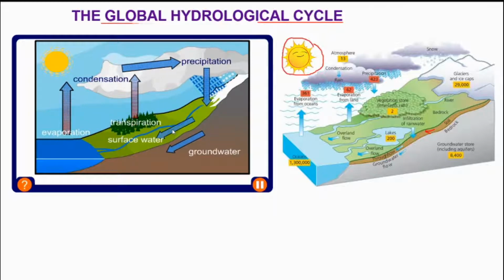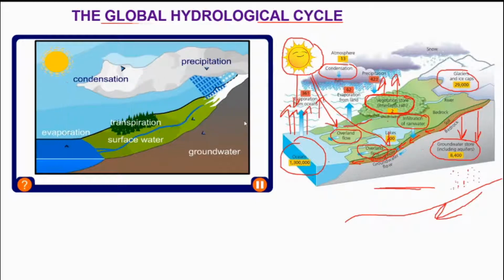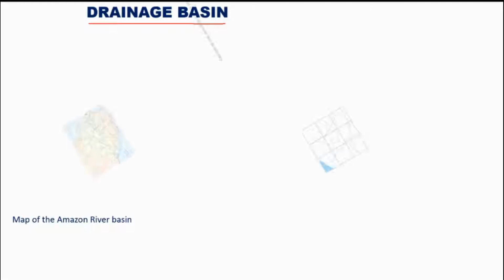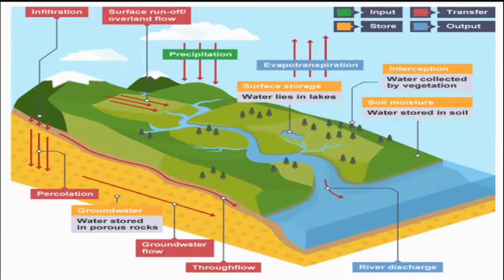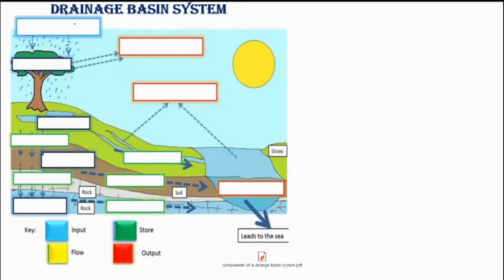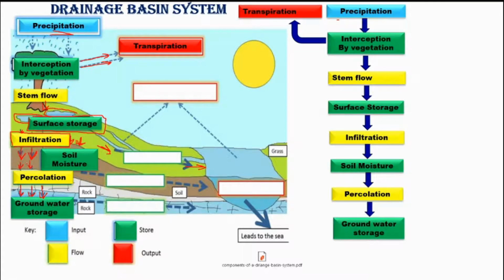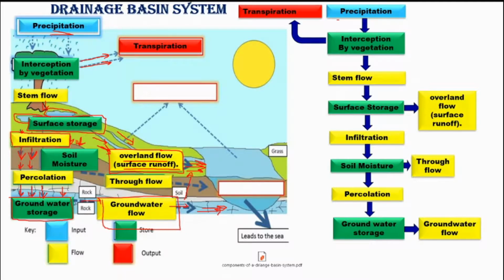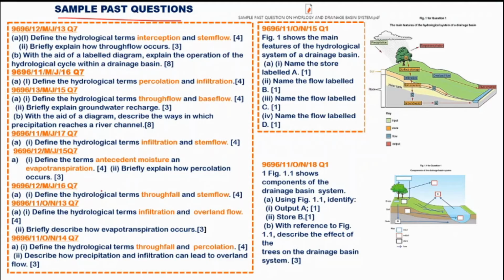AS LEVEL CORE PHYSICAL GEOGRAPHY(CIE) - DRAINAGE BASIN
This resource covers the drainage basin system based on the Cambridge AS and A level Geography 9696 syllabus.